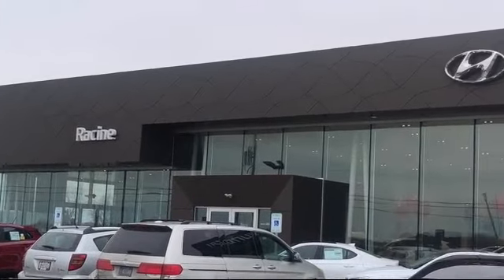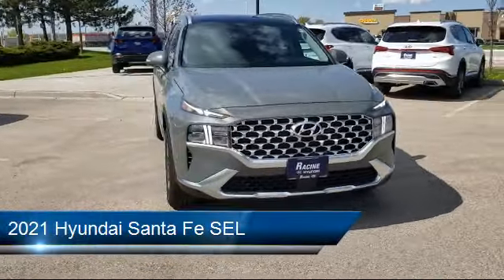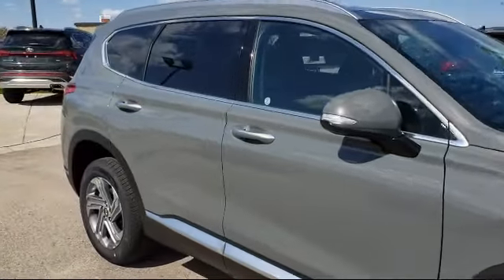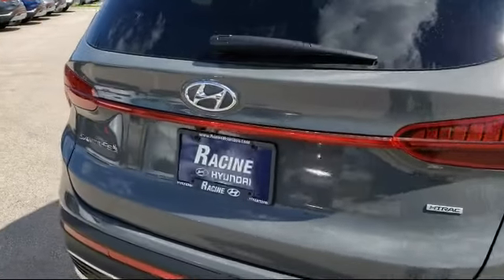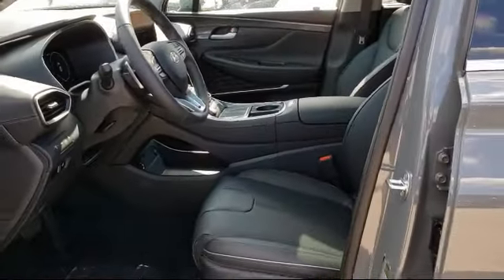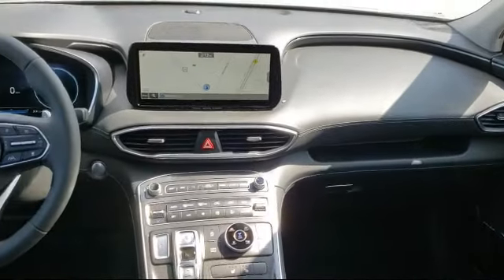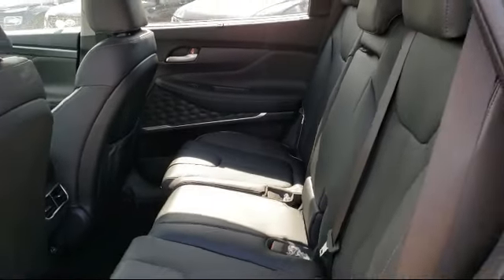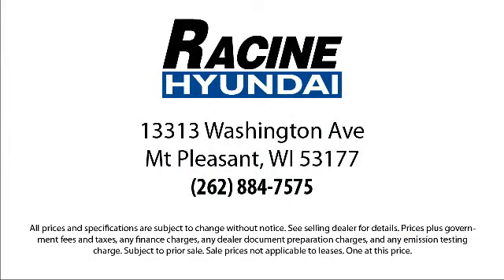2021 Hyundai Santa Fe SEL Racine Milwaukee Kenosha Janesville Burlington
2021 Hyundai Santa Fe SEL Stock Number: MH350931 Vin:5NMS3DAJ2MH350931.